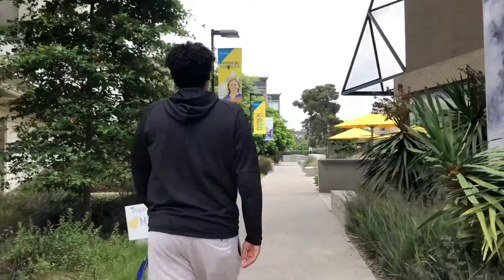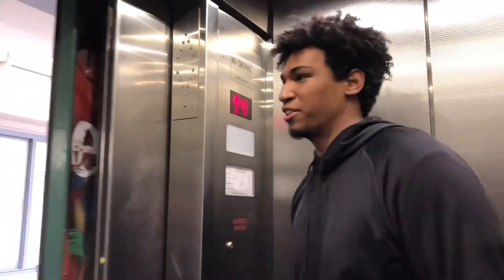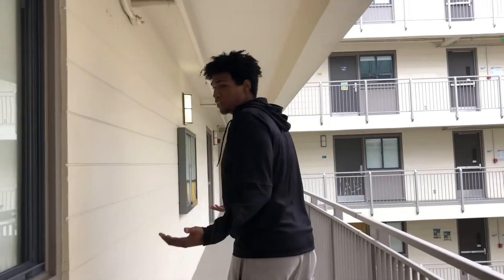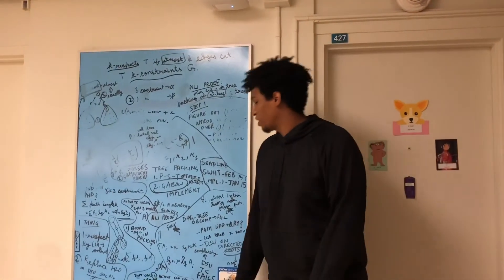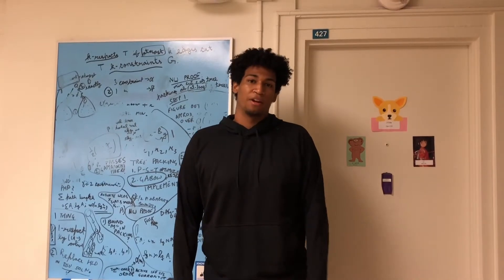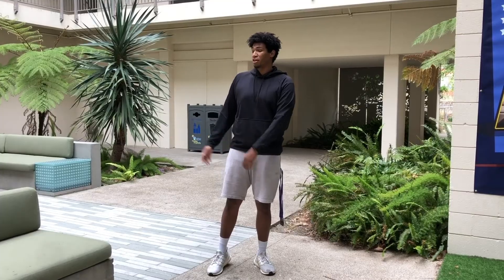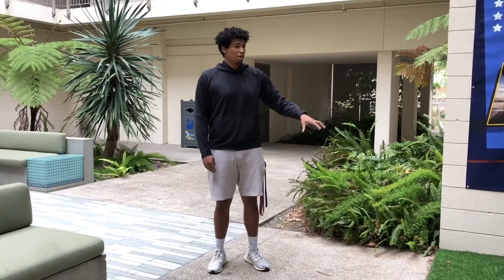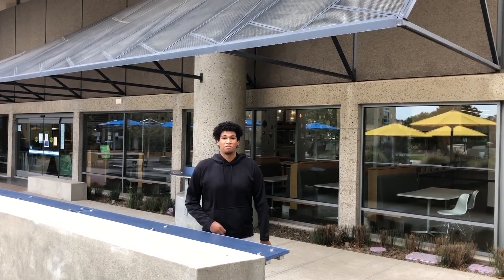Tour of Argo Hall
Take a tour of Argo Hall and see what the suites look like. This video was filmed during COVID restrictions, so some details may have changed, like masking policies and outdoor tents.